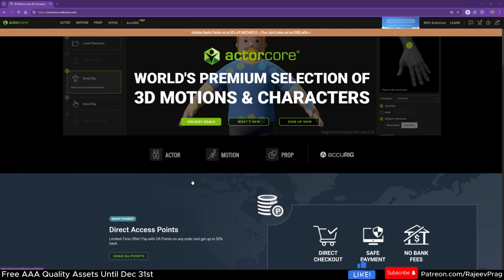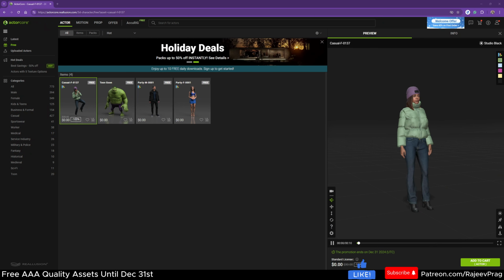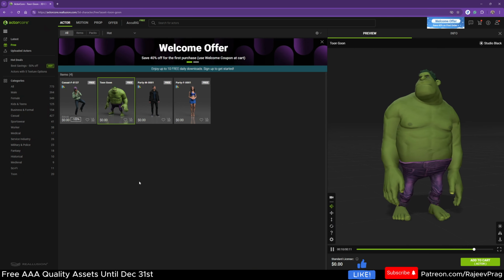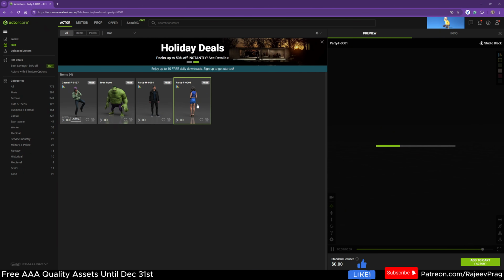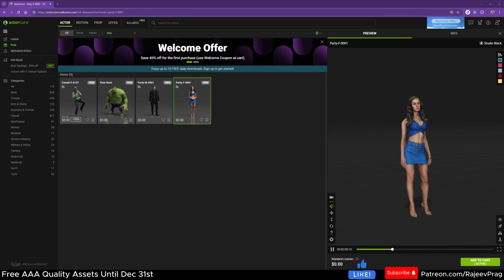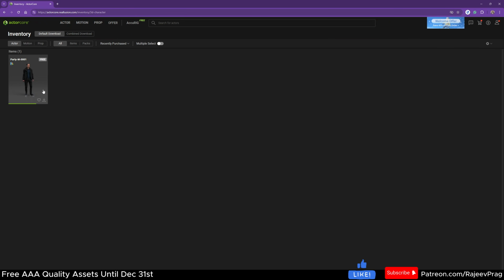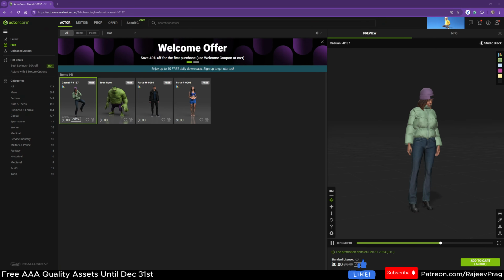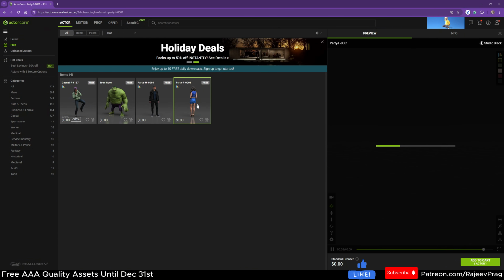AAA Quality Free Assets Until Dec 31 | FREE ASSET ALERT!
🎉 Discover 4 FREE AAA-Quality 3D Assets on ActorCore! 🎨

In this video, I’m introducing ActorCore—a treasure trove of AAA-quality 3D assets for game developers, animators, and 3D artists. Whether you’re working on a casual game, a stylized animation, or a party scene, these free assets are perfect to elevate your project.

✨ Featured Free Assets:

Casual-F-0137: A modern, versatile female character for realistic projects.
Toon Goon: A quirky, cartoon-style character packed with personality.
Party-M-0001 & Party-F-0001: A stylish party duo, ideal for social or vibrant settings.
📥 Grab these amazing free assets here:
👉 ActorCore Free 3D Characters

💡 What You’ll Learn in This Video:
✅ A quick tour of the ActorCore website.
✅ Highlights of the free assets and how they can fit into your projects.
✅ Why ActorCore is a must-visit site for every creator.

🔥 Don’t miss out—these free assets are limited-time offers!